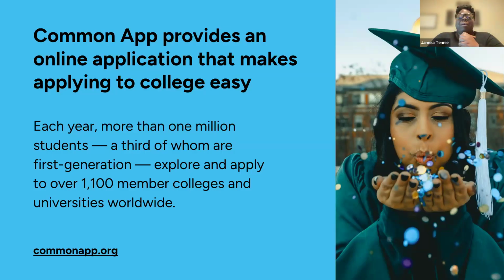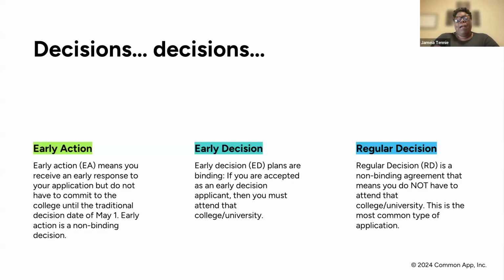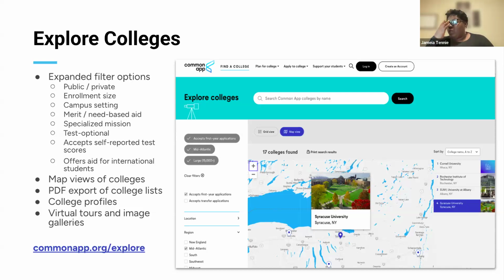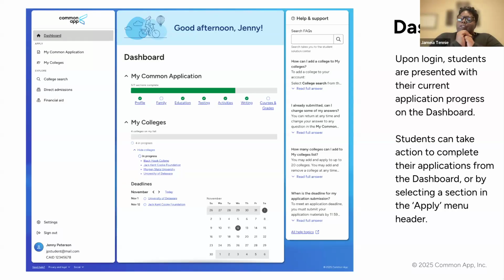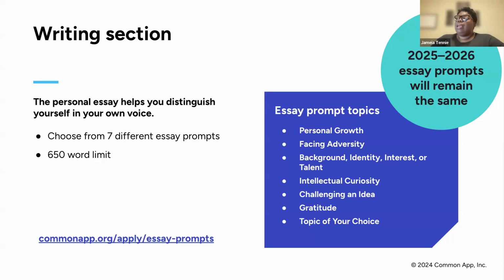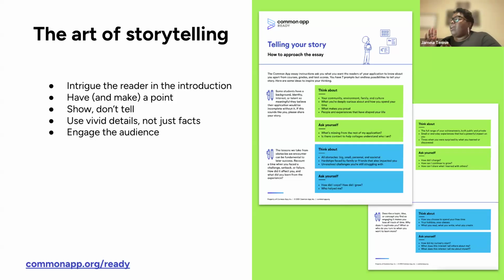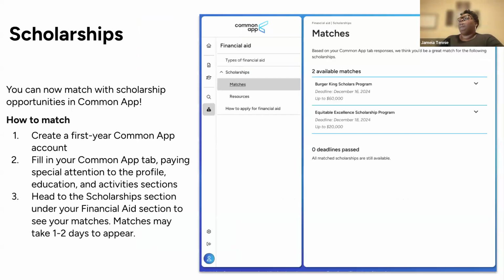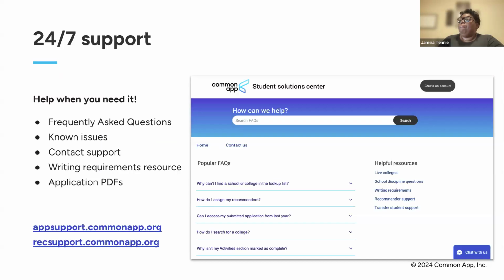The Common App Walkthrough 2025 - Delaware Student Success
Seniors, join our webinar for expert guidance on completing your Common App and taking the next step toward your college future.

Common App Virtual Training Session - Wednesday, Oct. 15 @ 7:00 pm.

This informative Common App Virtual Training Session will help you learn how to navigate the application process with confidence!